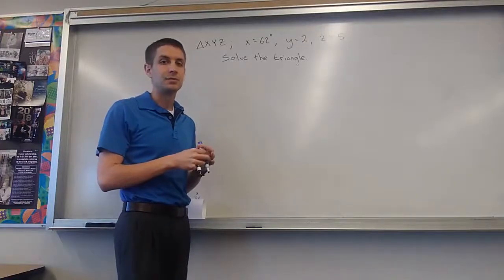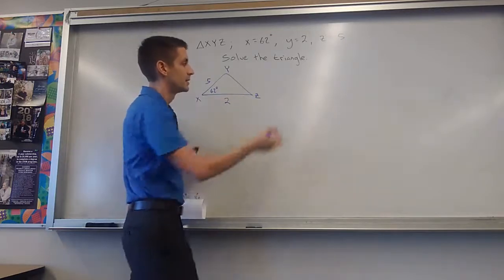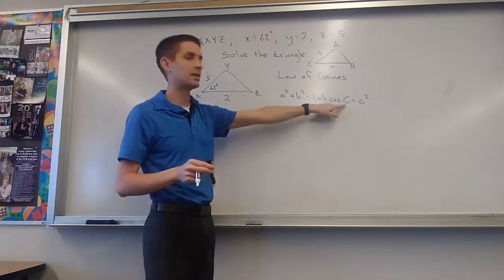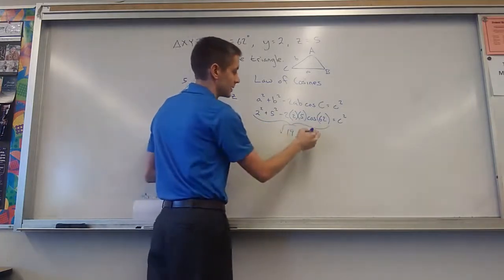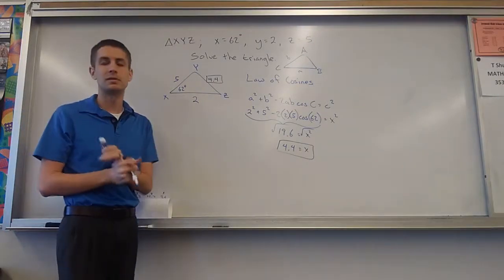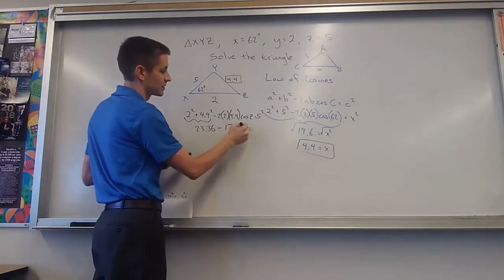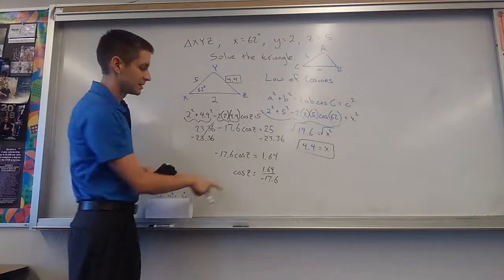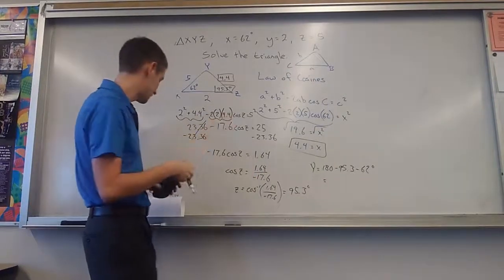Law of Cosines SAS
Solve a triangle using the Law of Cosines given 2 sides and the included angle.